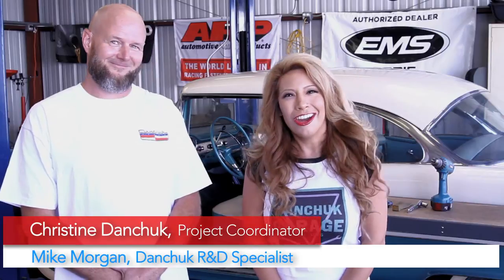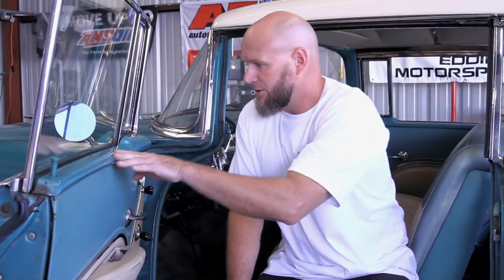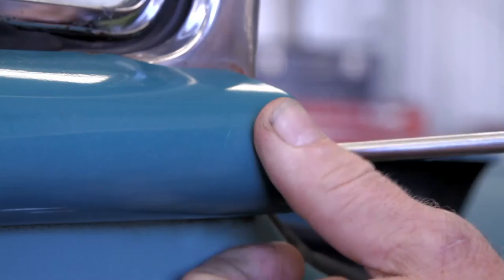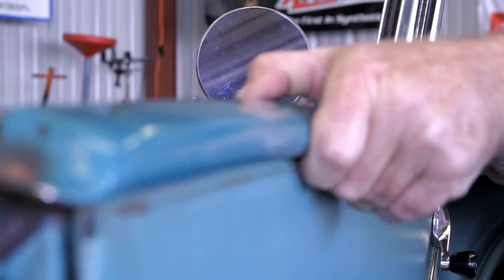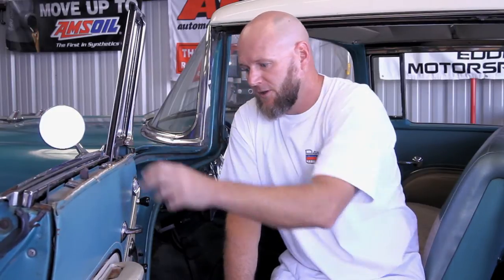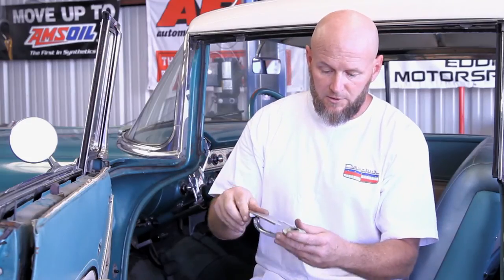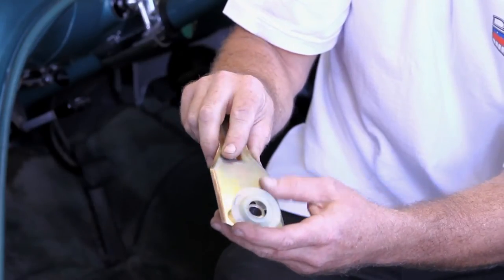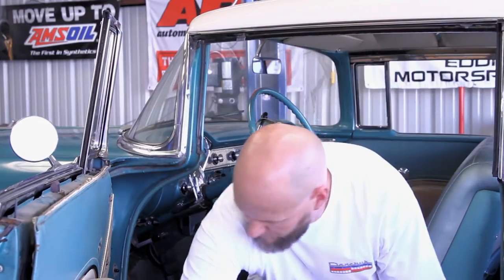How to Remove Front Door Glass, Hardtop, Convertible and Nomad | Danchuk USA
In this video Mike Morgan shows us how to remove the door glass from a 55 56 or 57 Chevy hardtop, convertible or Nomad. Introduced by the lovely Christine Danchuk.